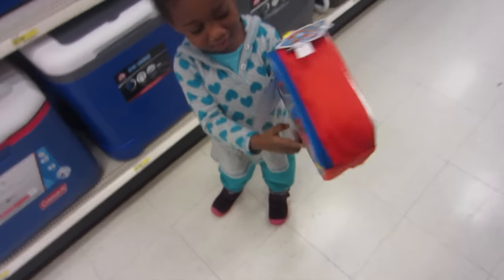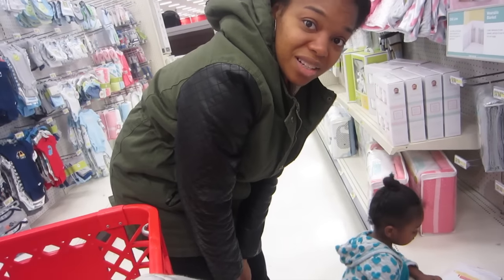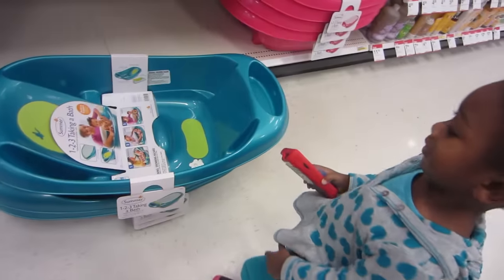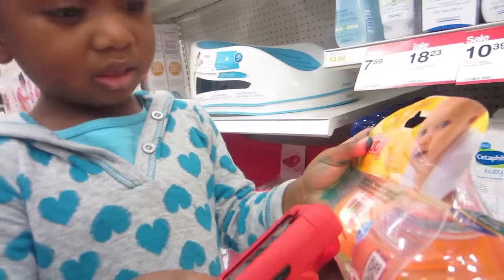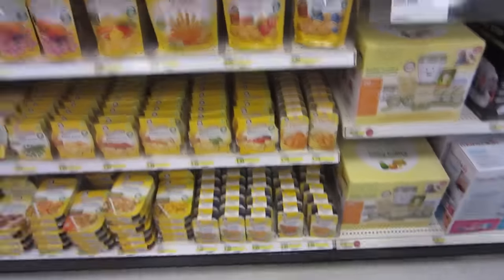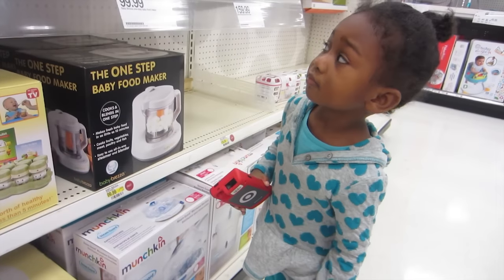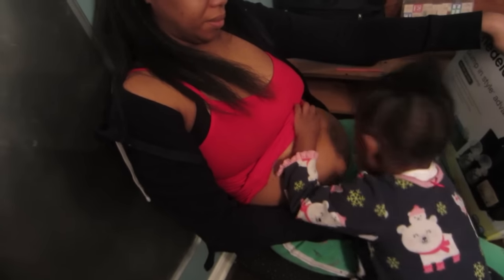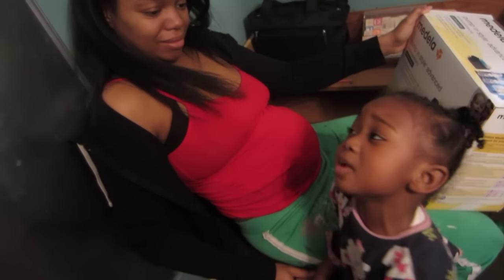June Does Registry for new Baby @ Target!!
This is the last of the old footage i'm going to post since we found our camera. June had fun getting the baby registry started.. The
End video scene is up to current time..